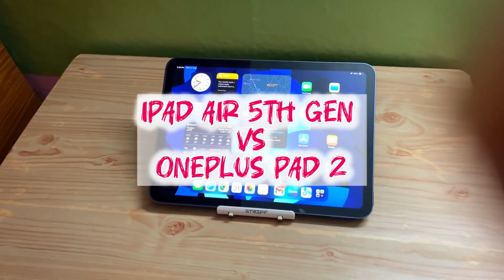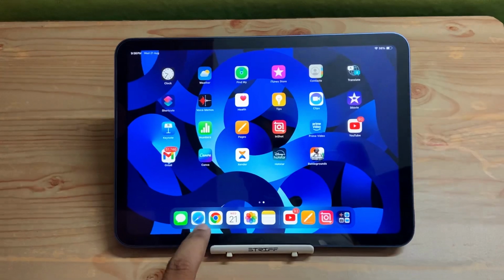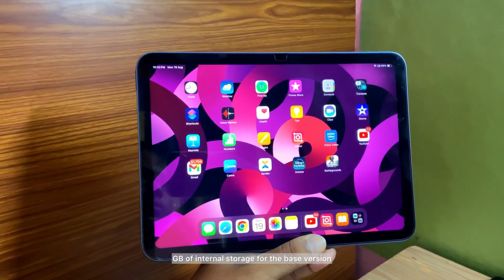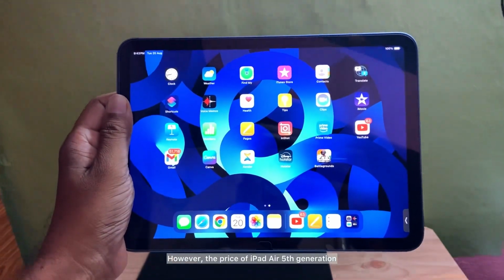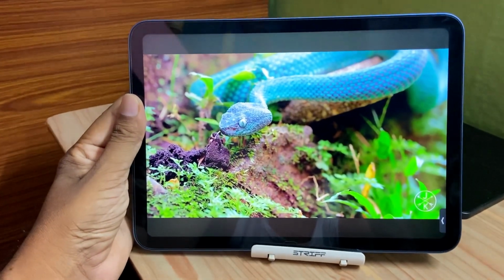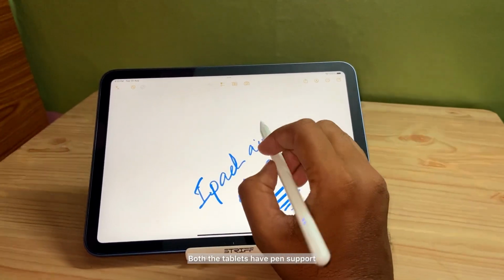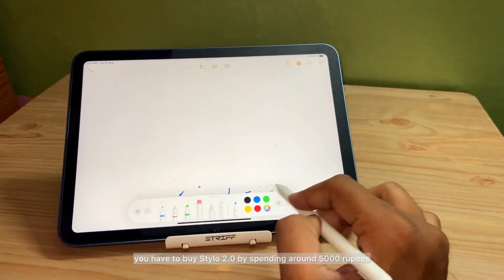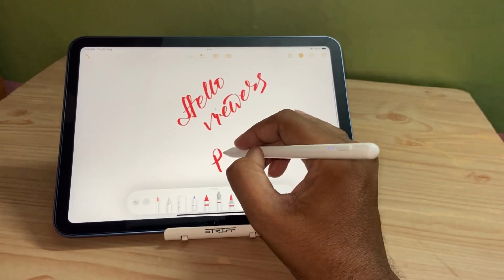Ipad Air 5th Gen vs OnePlus Pad 2 | Which one should you buy?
Hello viewers'

To buy cover for iPad Air 5th gen

To buy tempered glass for ipad air 5th gen

To buy buy ipencil (3rd party)

To buy Sandisk pen drive

To buy Tempered glass
To buy cover

apple ipad
ipad pro
ipad air
Samsung dex
12.4 inch tablet
Canva
Clip studio